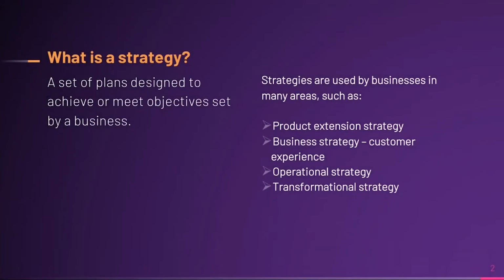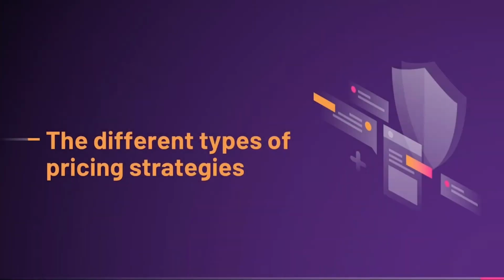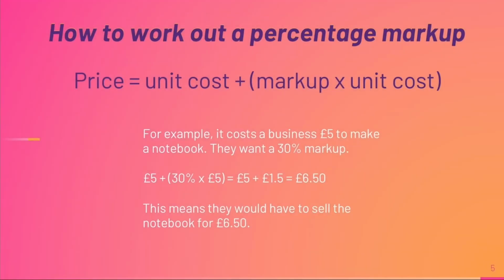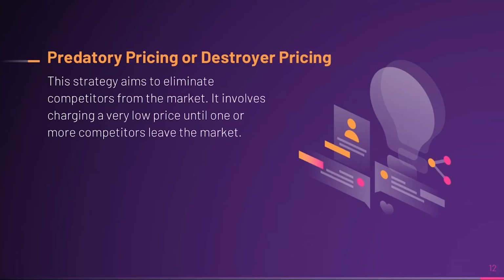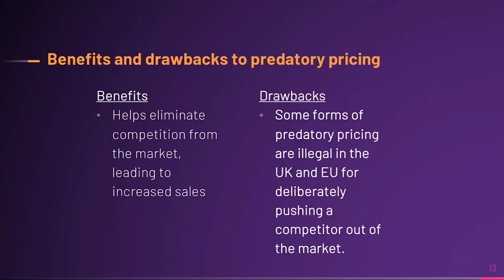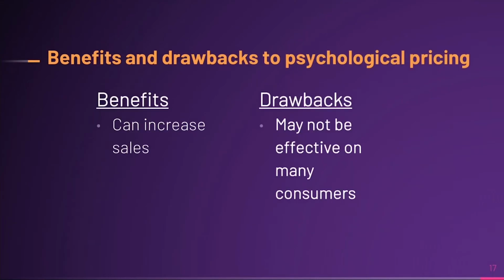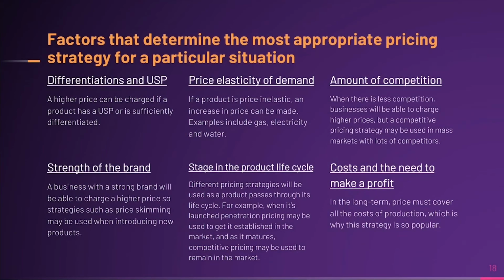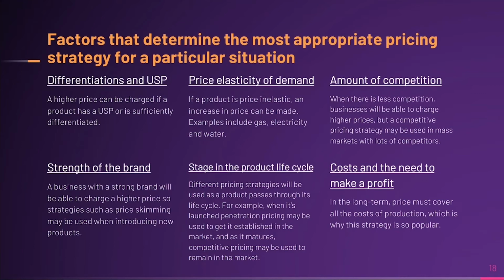Pricing Strategies | A Level Business | SLN Connect Subject Revision Guides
Cedar, a peer mentor from Chichester College, provides an overview of Pricing Strategies for students taking A Level Business Studies.

If you are in your first year of study at Chichester College and would like to be mentored by Cedar or one of our other Peer Mentors, please get in touch at